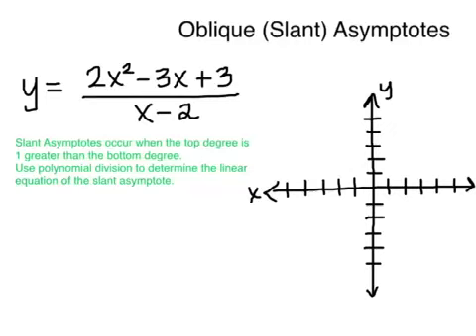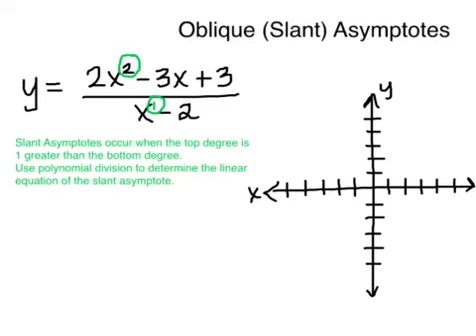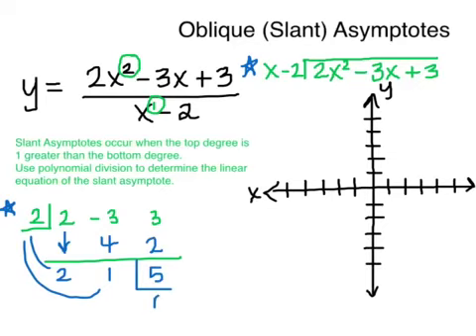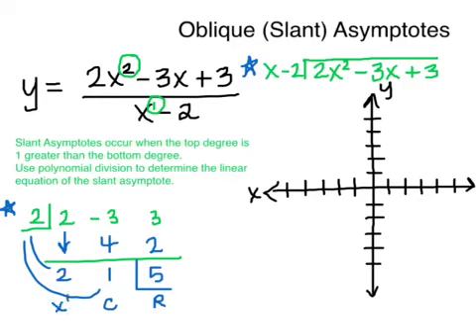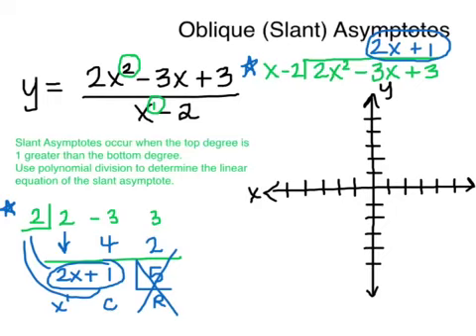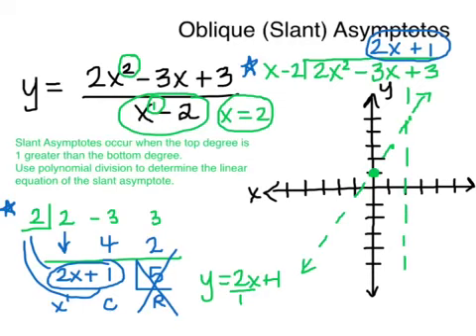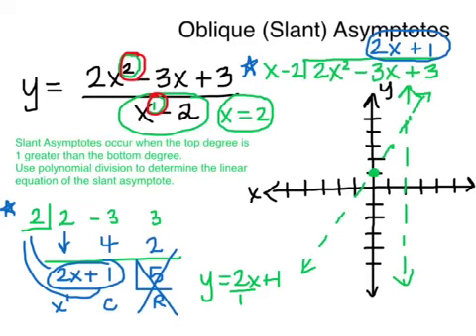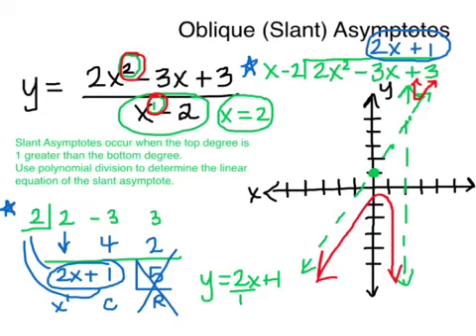Oblique (Slant) Asymptotes